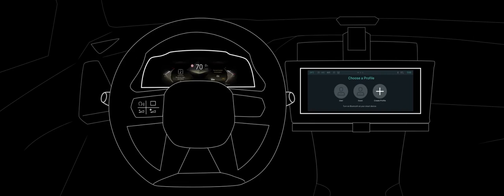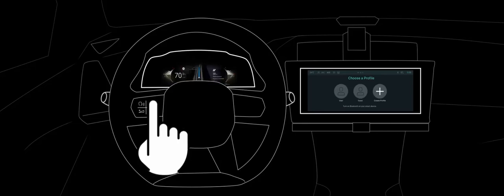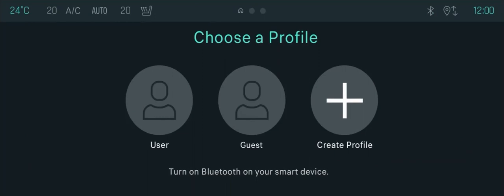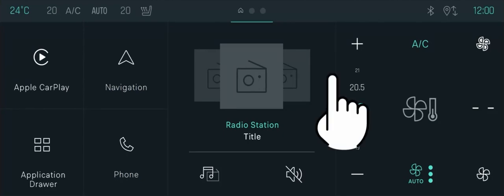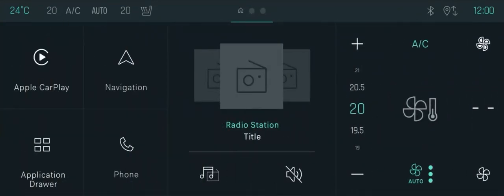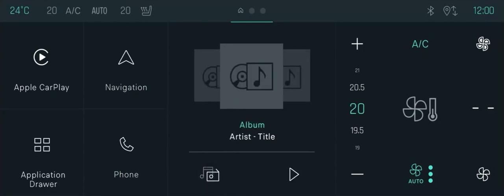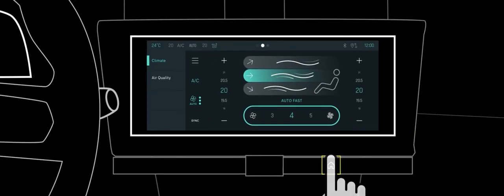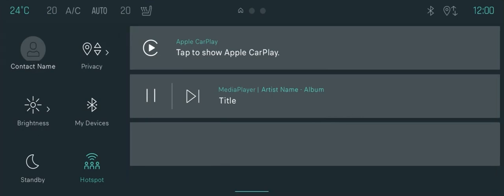DS 9 Tutorials | Integrated System Cockpit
With this video you can understand how DS INFOTAINMENT works. Learn how to:

• Personalise your touchscreen's content and driver information
• Take your first steps with the Infotainment system, DS IRIS SYSTEM